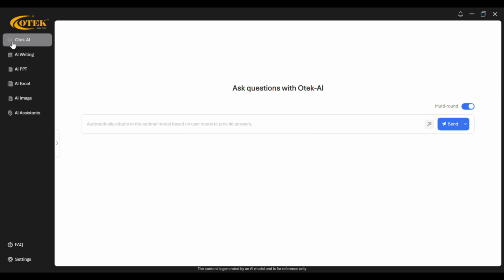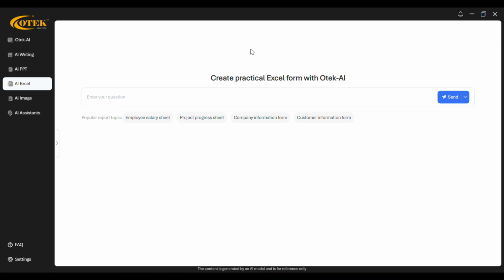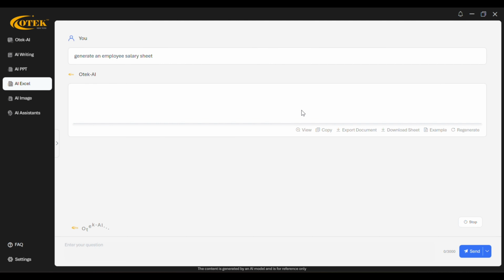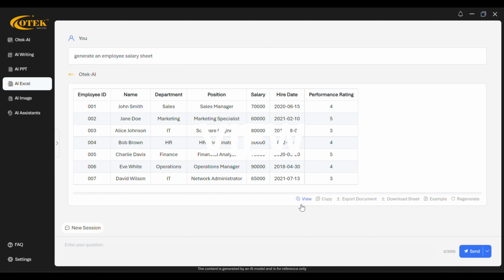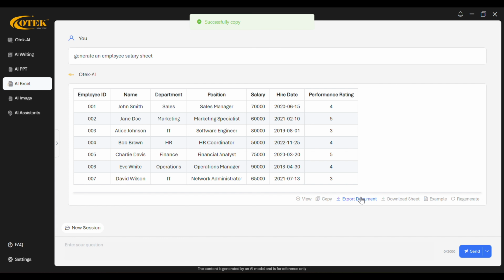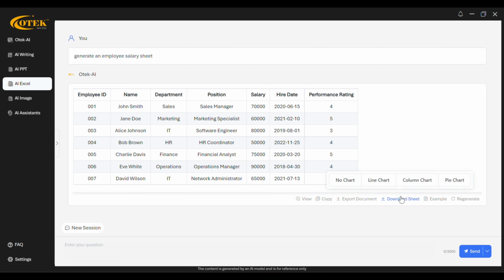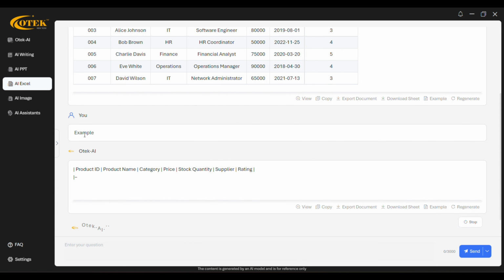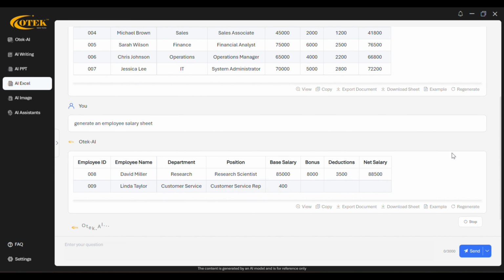AI-Powered Excel: Automate Spreadsheets & Data with Otek AI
Say goodbye to manual data entry! Otek AI Mouse automates Excel tasks, making data management effortless.
 Features:
✅ Smart Data Entry
✅ AI-Powered Formulas
✅ Automated Spreadsheets
 Save time and increase accuracy with AI!